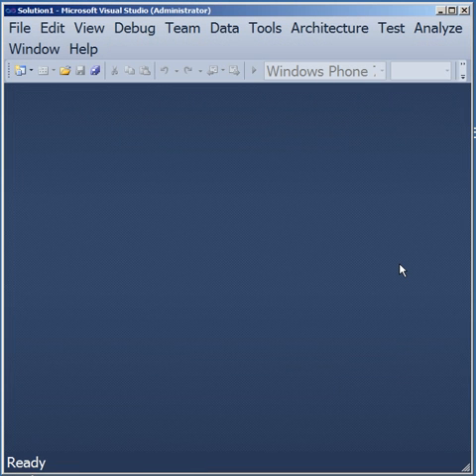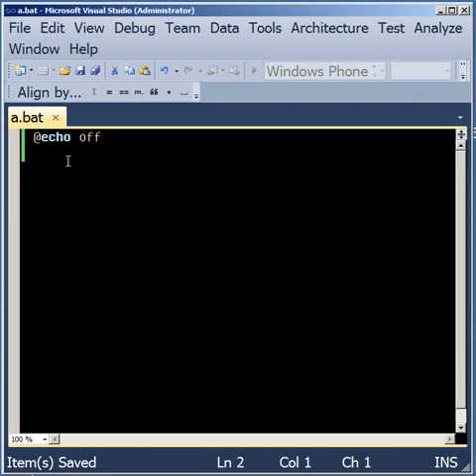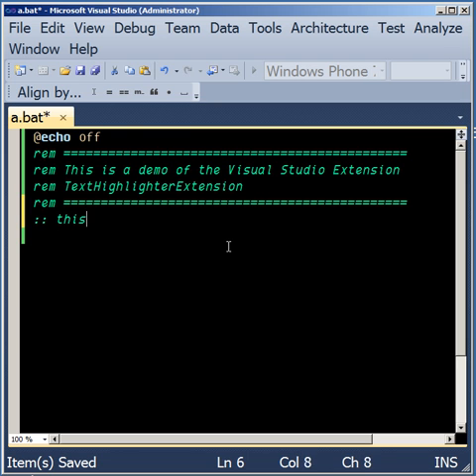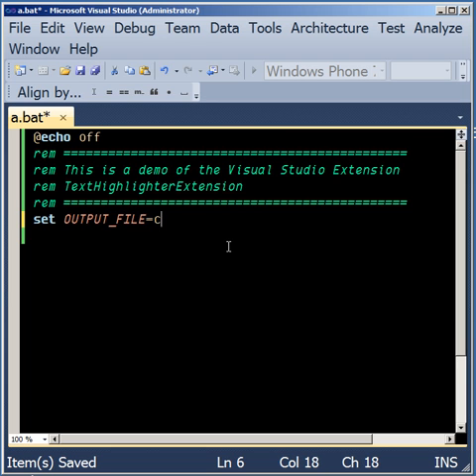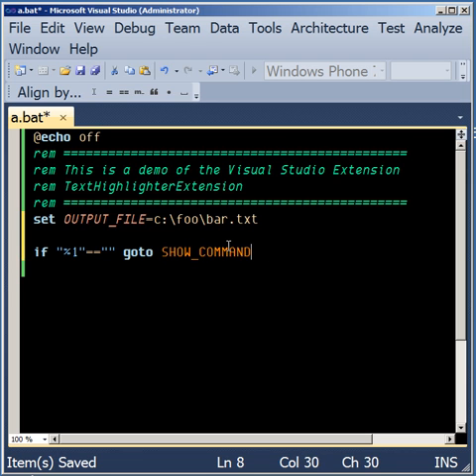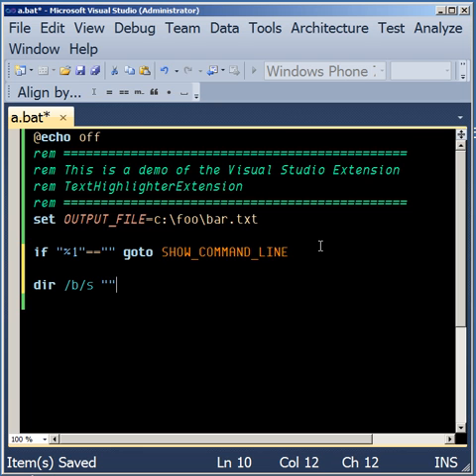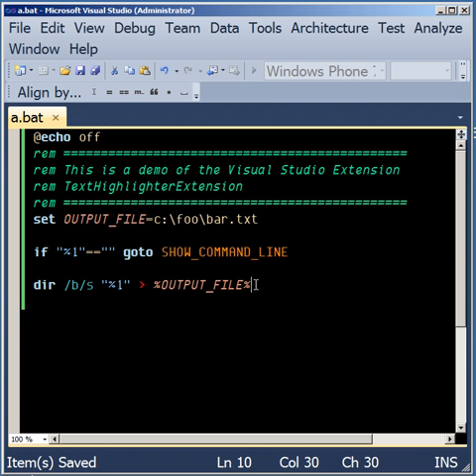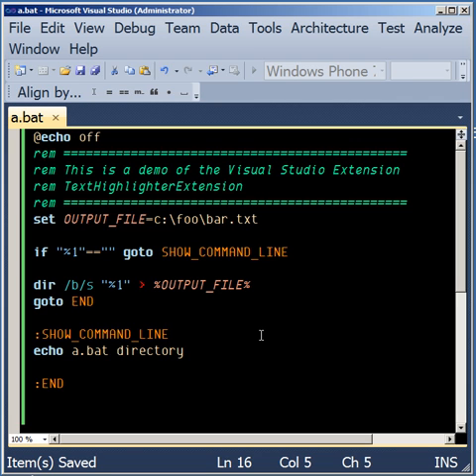Batch File support For Visual Studio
The Visual Studio extension TextHighlighterExtension provides Syntax Highlighting for the following text file: .bat, .json, .ini, .txt, .log